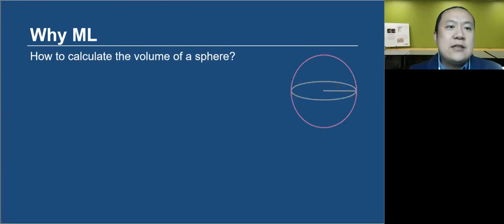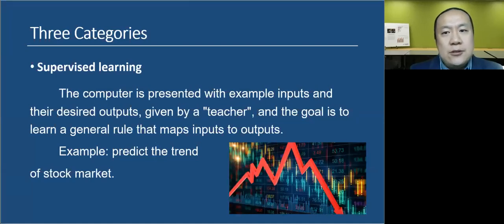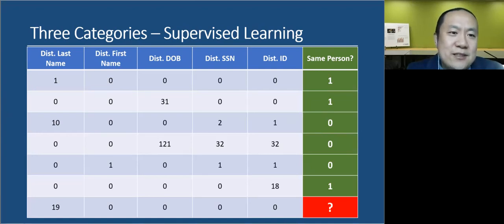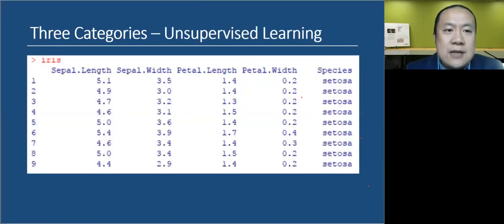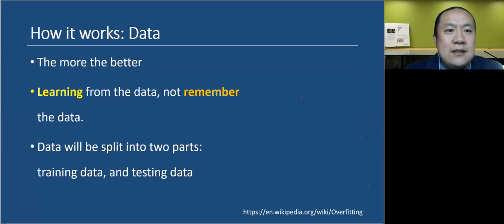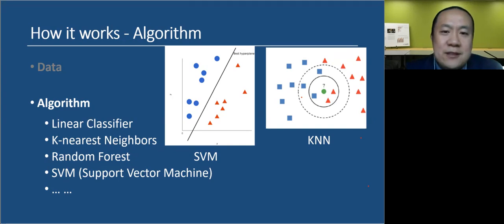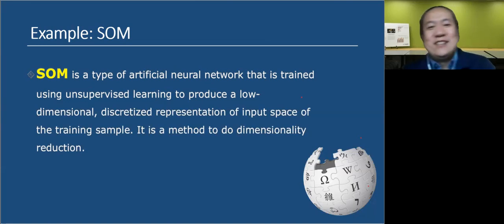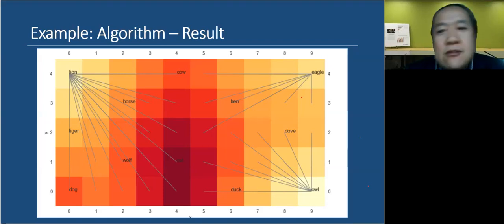Machine Learning 101 - RI-AI Meetup (8/11/2021)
Li Yuan, Senior Programmer, DataSpark
University of Rhode Island
Summary:
Intended for scholars and researchers that DO NOT have computer science degrees, this 45 minute presentation offers a general overview of Machine Learning. Comparing ML to a wrench or screwdriver, Li Yuan, Data Engineer at DataSpark, invites curious scholars to consider how to use this computing "tool" in their future research.

Speaker Bio:
Li Yuan is a senior programmer with DataSpark creating models, developing programs and optimizing data verification, cleaning, importing and linkage.

Yuan joined the DataSpark Engineering Team in 2018, after receiving his Master’s Degree in Computer Science from URI. Prior to his degree, Yuan worked as a software engineer, system engineer and project manager within the telecommunications industry for over nine years.

About DataSpark
DataSpark connects data and people to inform, empower, and inspire innovative decision making. For more about DataSpark's mission and projects

This event is hosted by University or Rhode Island Libraries’ AI Lab.  For full event description, see our RI-AI Meetup